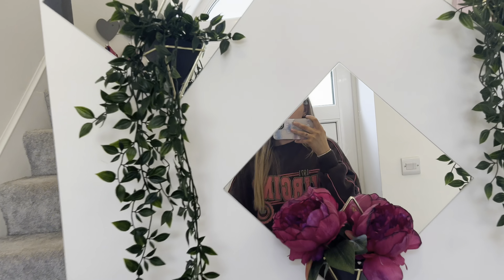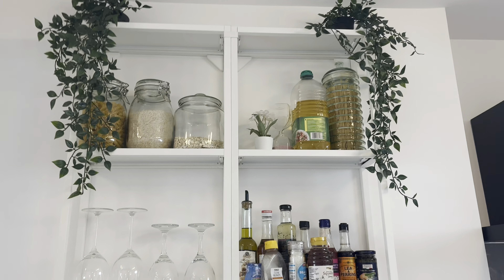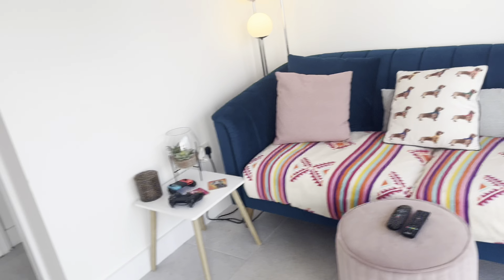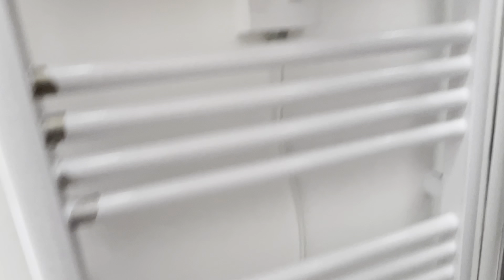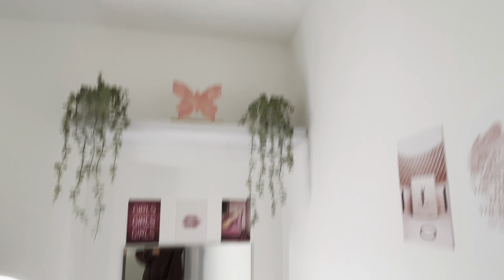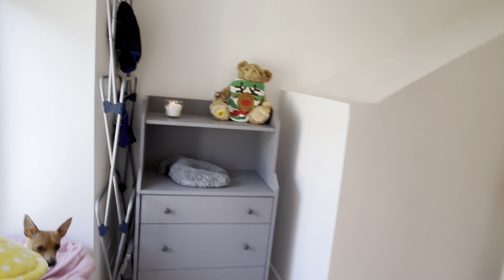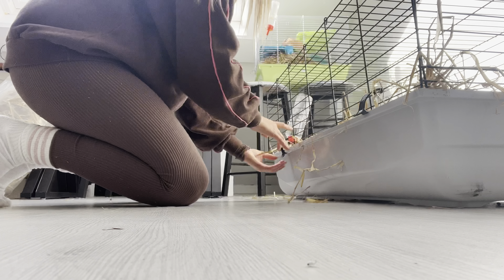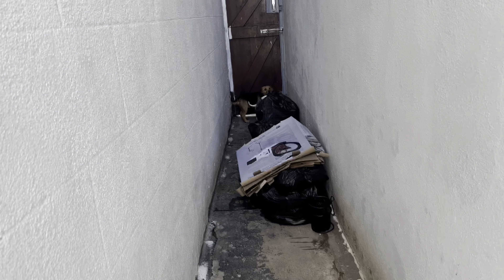I BOUGHT A HOUSE?! HOUSE TOUR 🏠💗🐶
Hey hey hey welcome back!

Here’s my long awaited house tour. 💗🏠🥺 I still can’t believe I own my own house!!!

Cameo- aoifeokeeffe1998